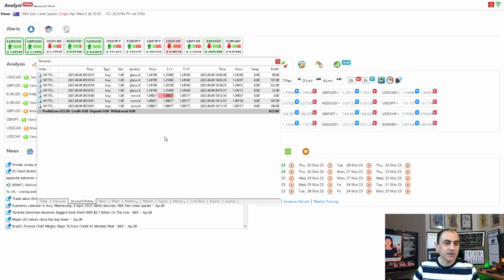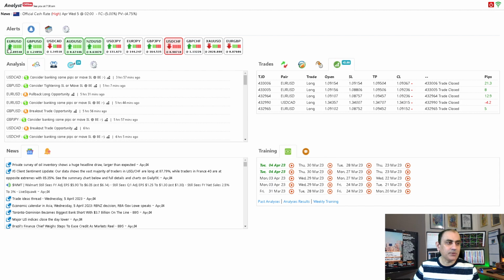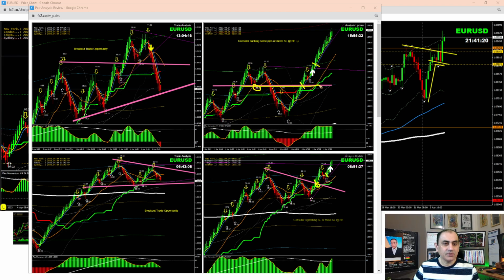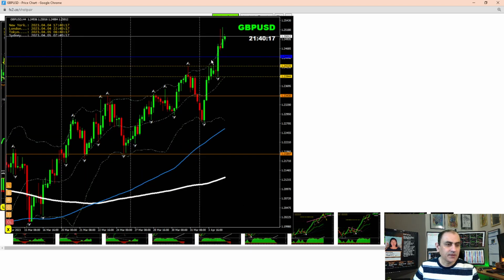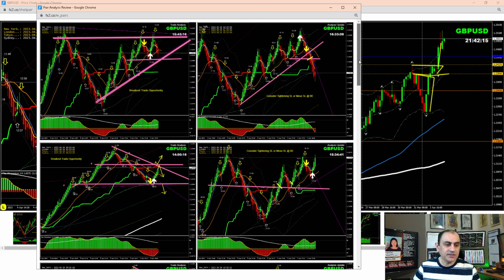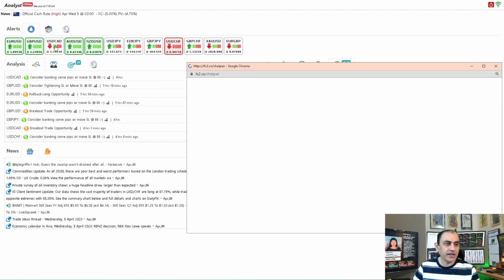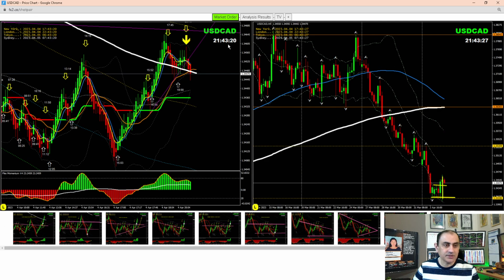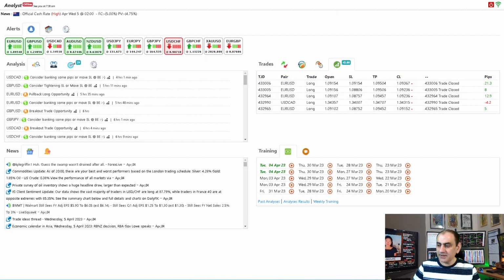$622 Profit Trading Forex Live With QBN account - Ashraf Noor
Three Steps To Become a Successful Trader & Get Funded:
1. Learn Forex
2. Practice with LIVE market
3. Become consistent in profit and GET FUNDED

Trade with our Funds with the following facilities:
1. LIVE Analysis
2. LIVE Audio Alert to broadcast breakout opportunity
3. LIVE Chat
4. LIVE Call to get support instantly
5. Attach your MT4/MT5 account with Funded Account to get Max. benefit

Hi,
You can learn from them in a LIVE Trading Environment so you can understand how it works.

Timeline
00:00 | Intro
00:10 | QBN
00:40 | $622 profit
01:30 | EURUSD Review
02:30 | GBPUSD Review
04:00 | USDCAD Review
05:30 | Invitation